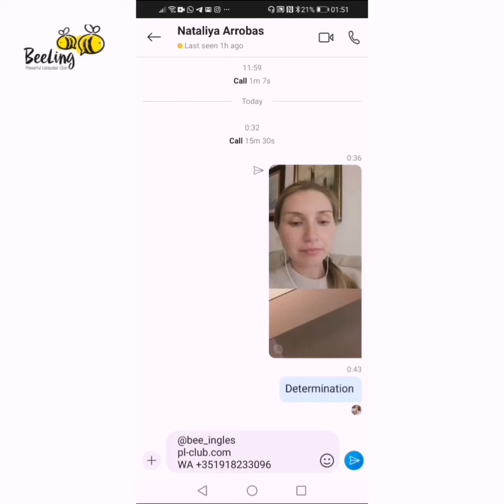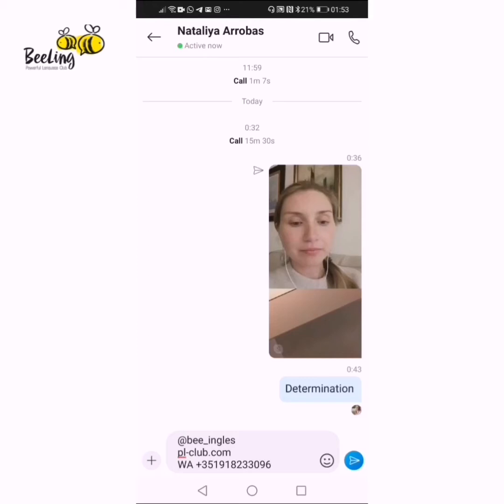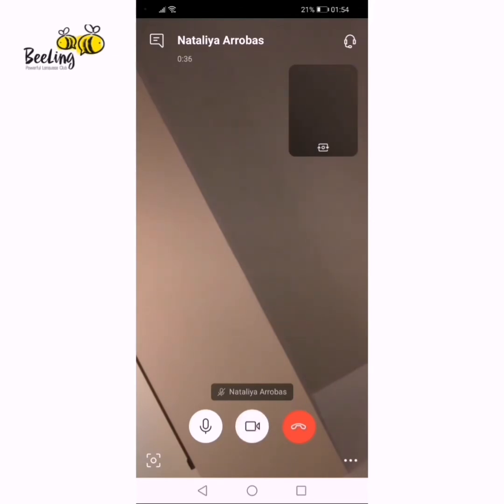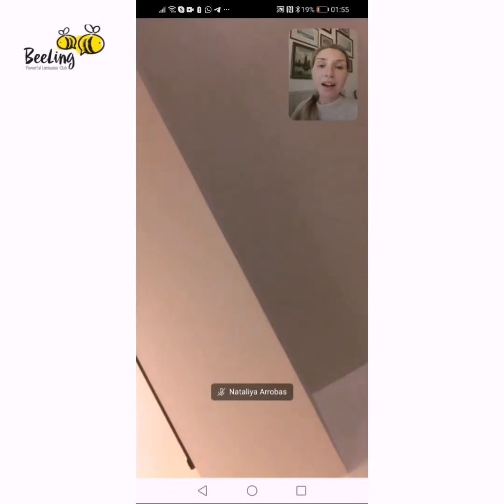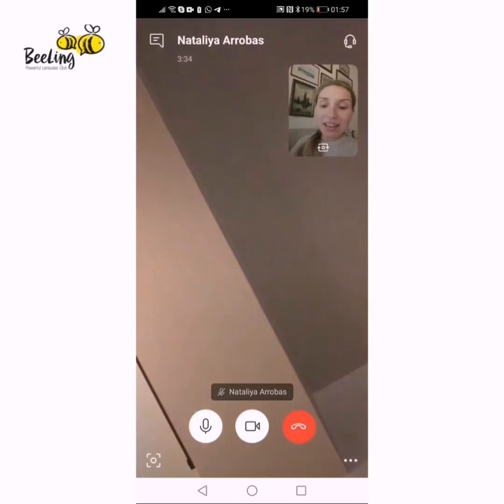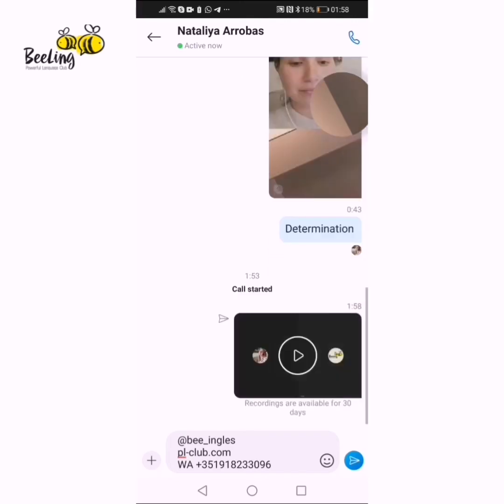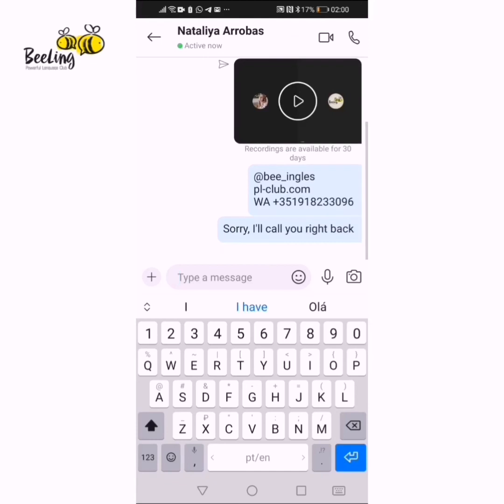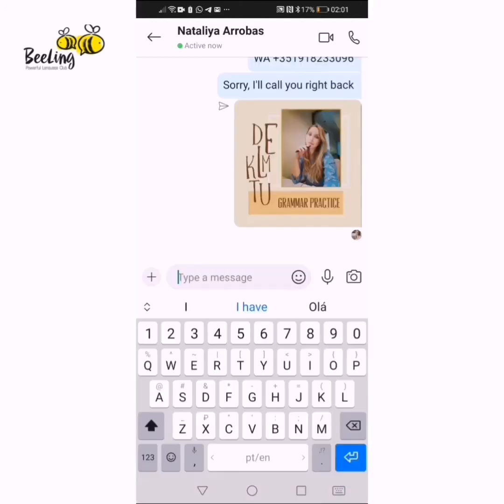Skype lesson technical part